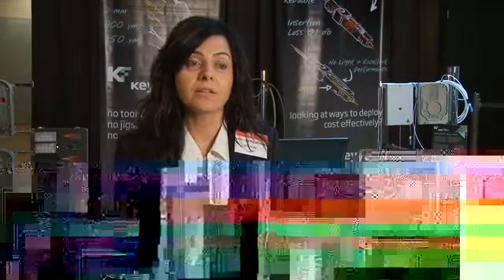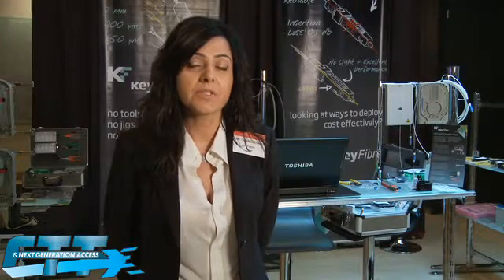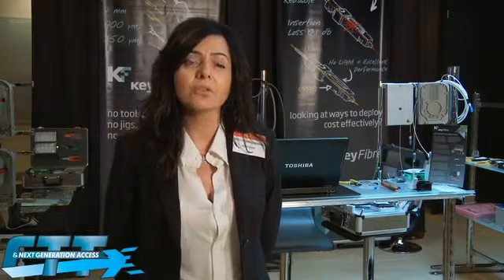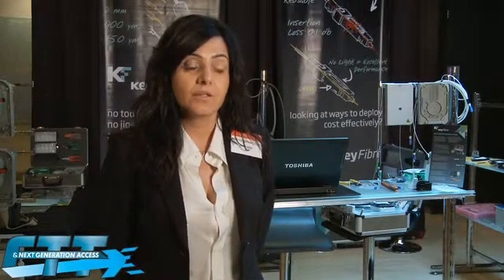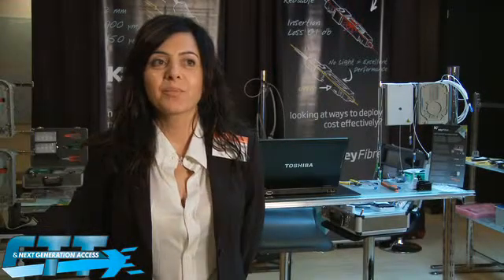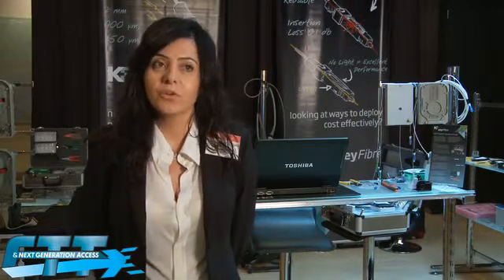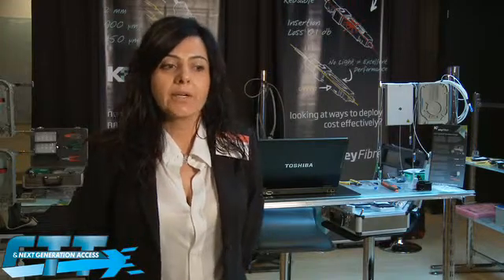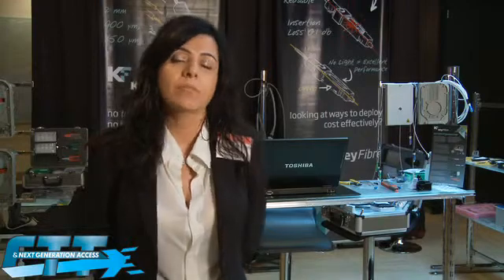FTTX & Next Generation Acces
We can demonstrate that can provide a cost effective fibre deployment solution, the newest mechanical splice technology, a cost effective and rapid connectorization, a record on insertion loss: under 0.1dB, almost a perfect connection, with very low initial investments, manual skill sets, low, and with a high reliability, we can guarantee that our mechanical solutions can support very cold temperatures, minus 40 degrees, and be perfect for many years, a generation of a fiber optic installation, more than 25 years. With our "Cold Splicing methods",  installations will be much easier, without being an expert on fiber installations, while cutting costs down.